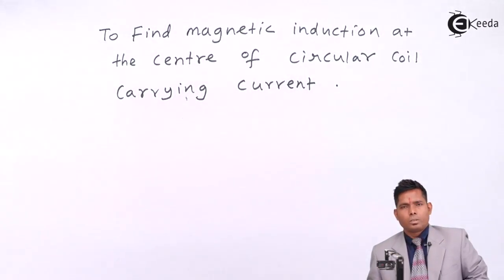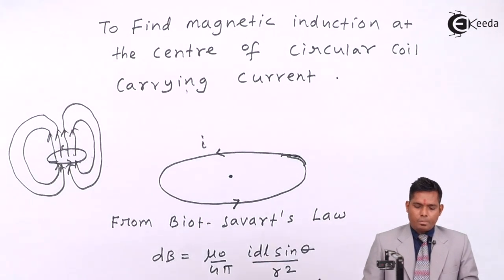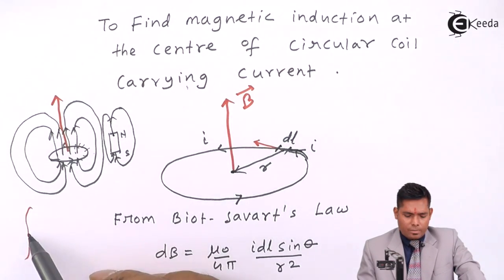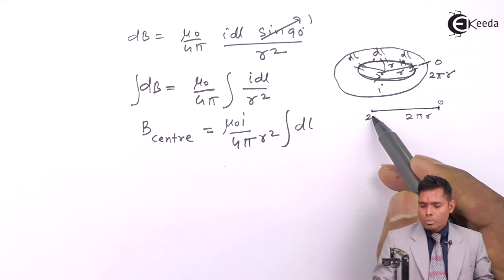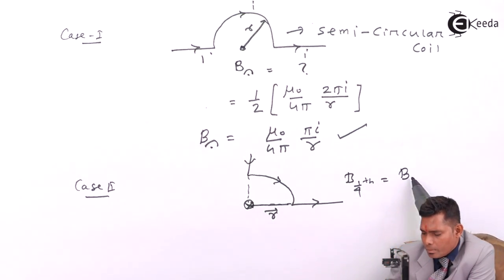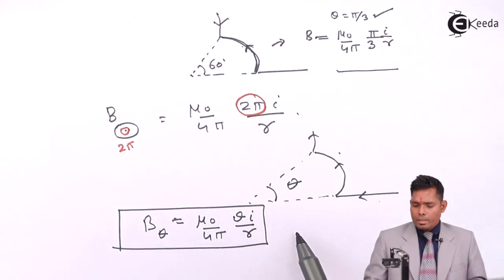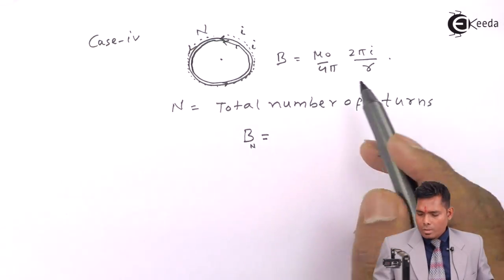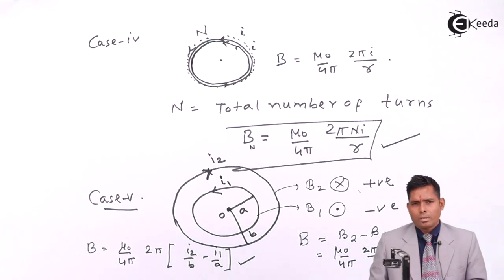Magnetic Field at the Centre of Current Carrying Circular Coil - Physics Class 11 - HSC - CBSE - IIT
Video Lecture on Magnetic Field at the Centre of Current Carrying Circular Coil from Magnetic Effect Of Electric Current chapter of Physics Class 11 for HSC, IIT JEE, CBSE & NEET.

Watch Previous Videos of Chapter Magnetic Effect Of Electric Current:-

1) Magnetic Field along the Axis of Circular Coil Carrying Current - Physics Class 11 - HSC - CBSE

2) Force Acting on a Conductor Carrying Current Placed in Magnetic Field - Physics Class 11 - HSC

Happy Learning : )